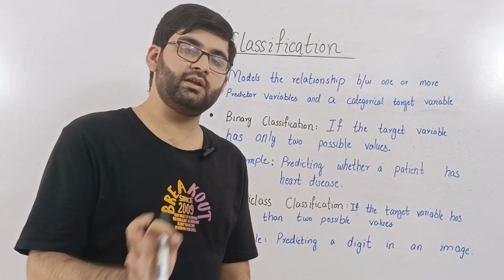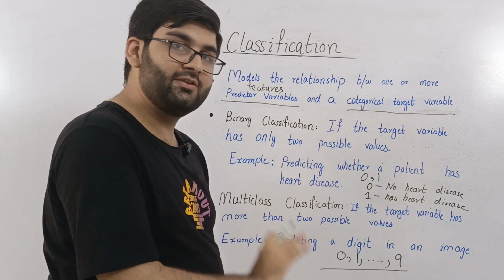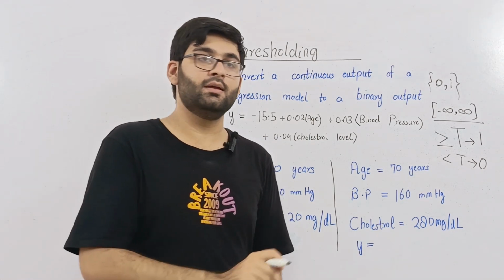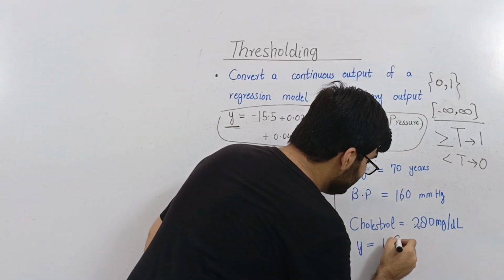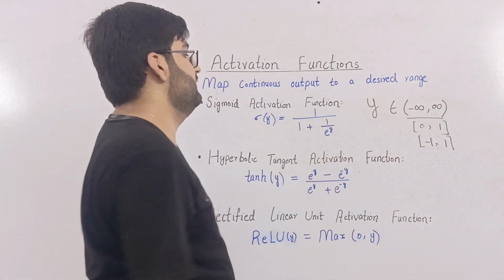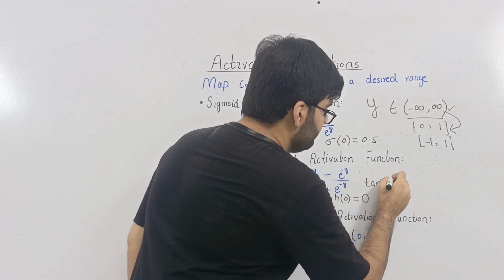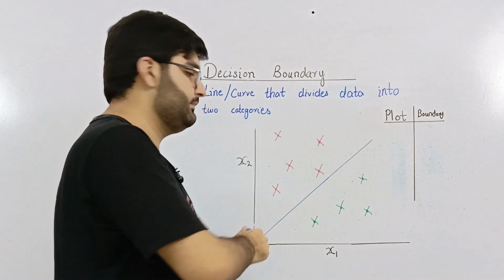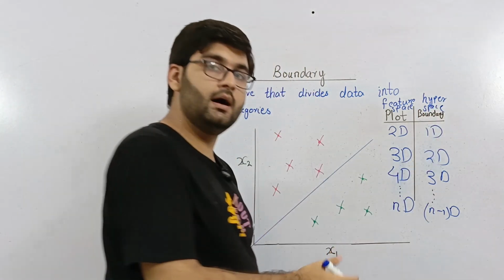Lec-8: Classification | Thresholding | Activation Functions | Decision Boundary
In this video, we begin by introducing the concept of Classification and explore its two main types. We then delve into the idea of thresholding, followed by a discussion on the role of activation functions. Finally, we cover the concept of decision boundaries, explaining how they are used.